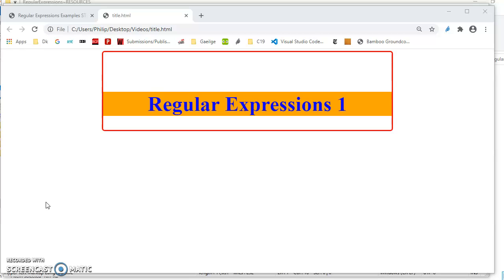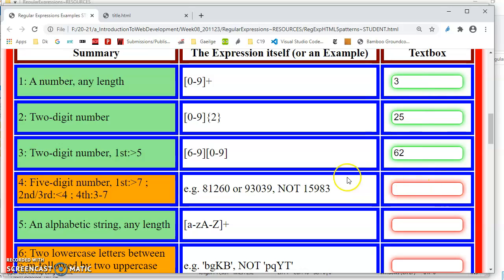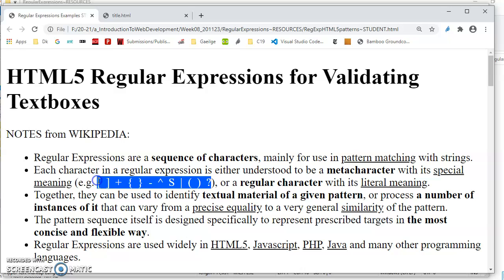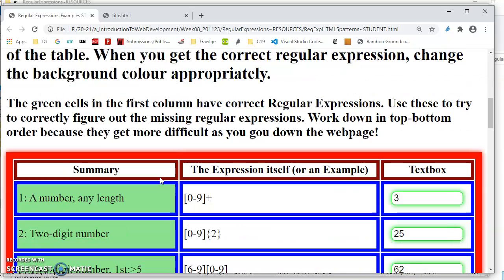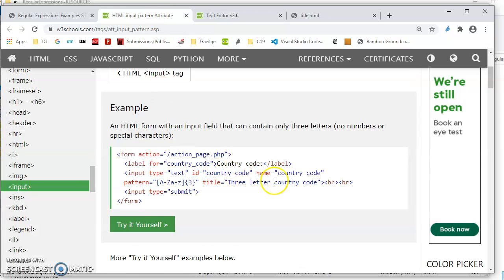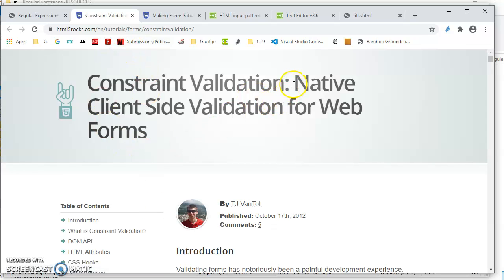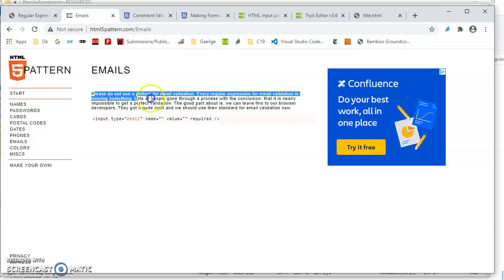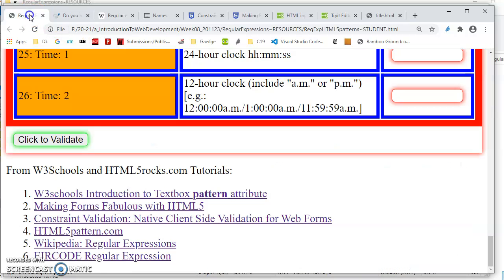HTML Forms: 14: Regular Expressions 1: